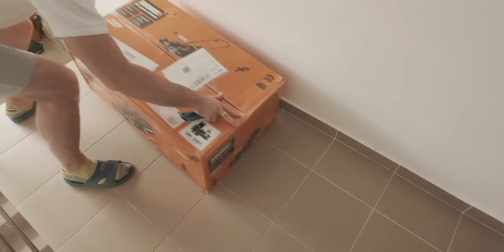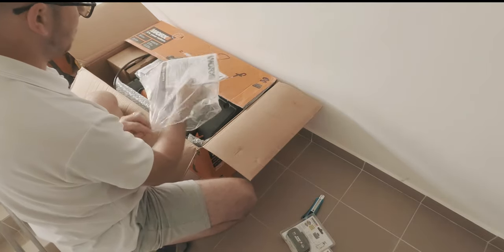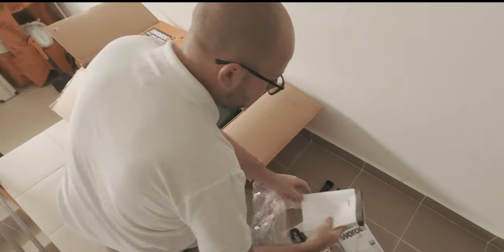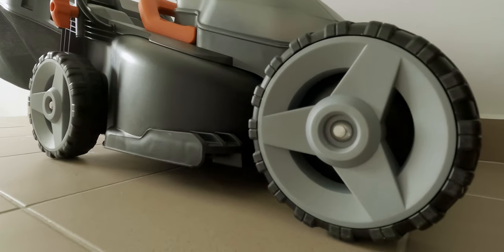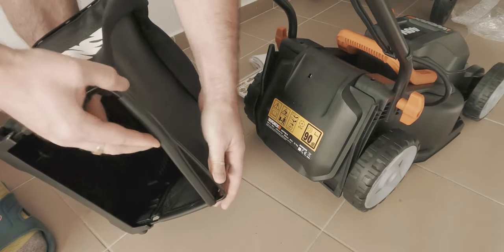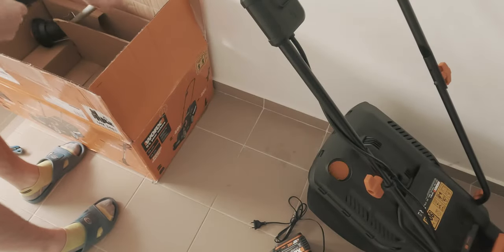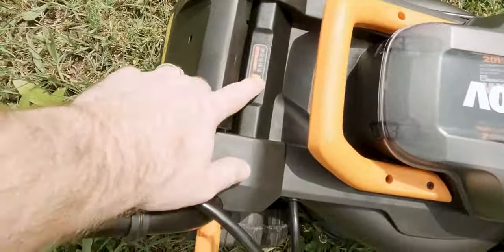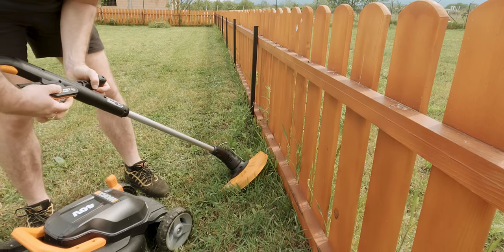Worx WG779E battery-powered lawn mower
After using it for the past few months, I am pleased with how the Worx WG779E battery-powered lawn mower performs.

Chapters:
0:00 Intro
0:26 Unboxing
3:20 Assembling
4:42 Battery charger
5:11 Trimmer
5:38 Demo
7:21 Final Thoughts